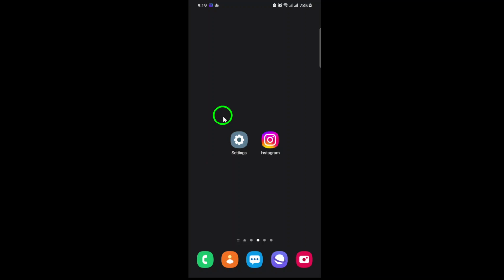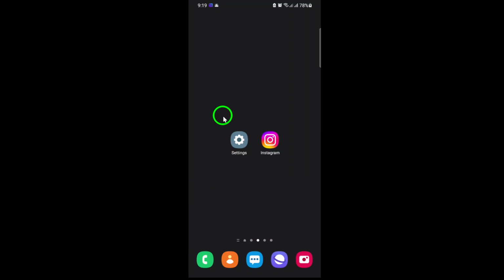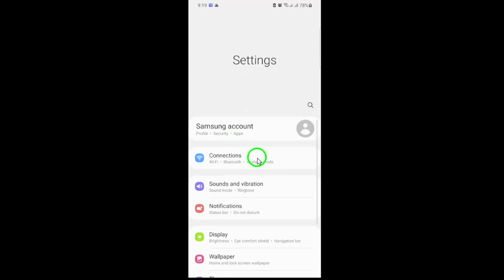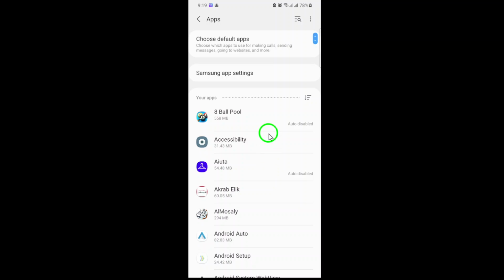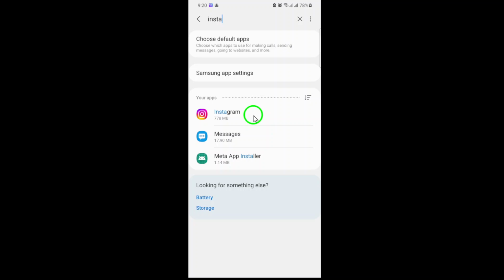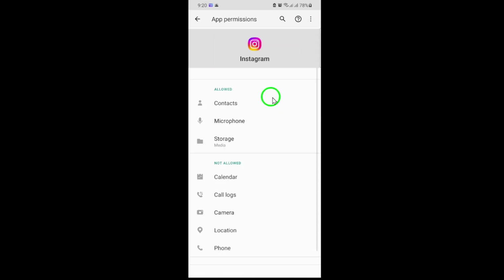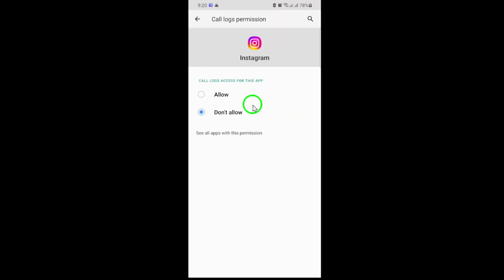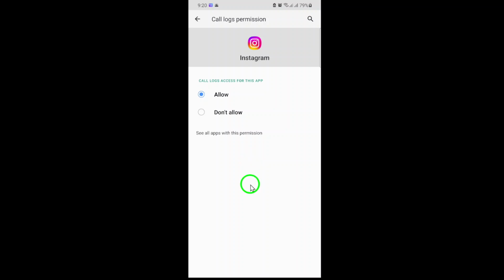How to Allow Call Logs Access On Instagram (Updated)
Learn how to allow call logs access on Instagram with this updated step-by-step guide. Enabling call logs access on Instagram can help you manage your call history and improve your experience when using Instagram's calling features.

Follow these steps to allow call logs access on Instagram:

1. Open your phone’s Settings

2. Go to Apps (or App Management)

3. Find and tap Instagram app

4. Tap Permissions

5. Tap on Call Logs and Allow Call Logs access

This video will help you quickly enable call logs access for Instagram, making sure you never miss important call history or notifications.
Timeline:
00:00 Start
00:12 How to do it
01:05 End